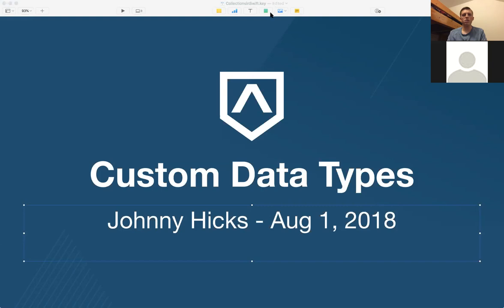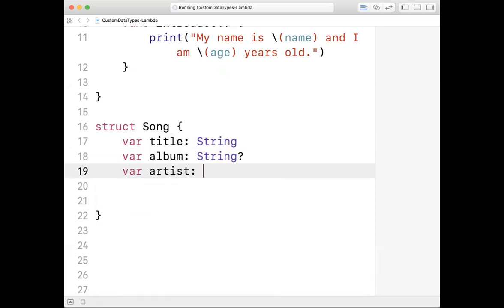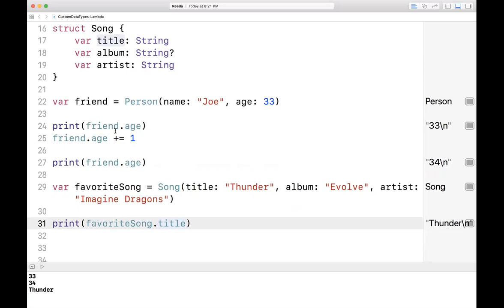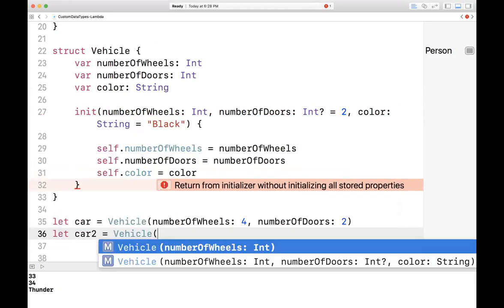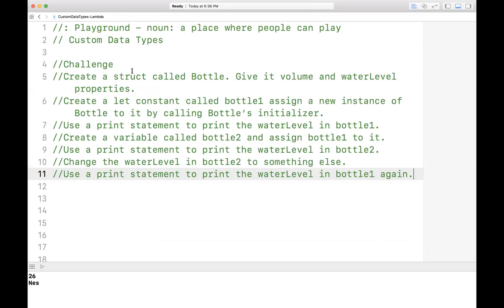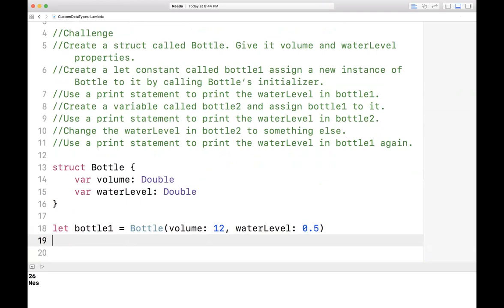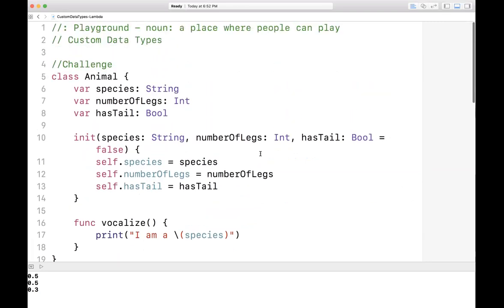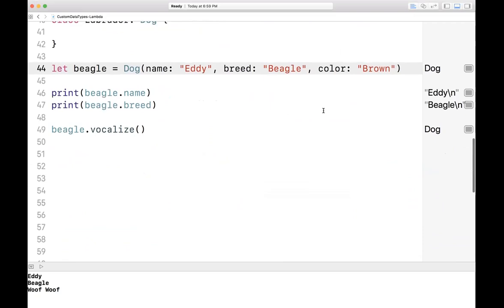Lesson VII - Custom Data Types - Section 3 - Intro to iOS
Join Lambda School's iOS Dev 101, an 8-day introduction to the fundamentals of iOS development: Xcode, Swift, and UIKit.